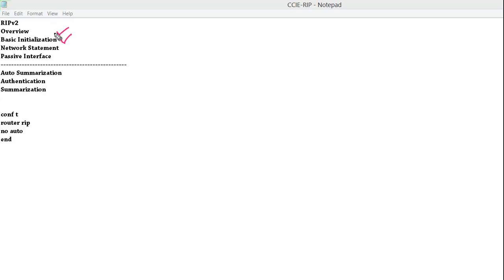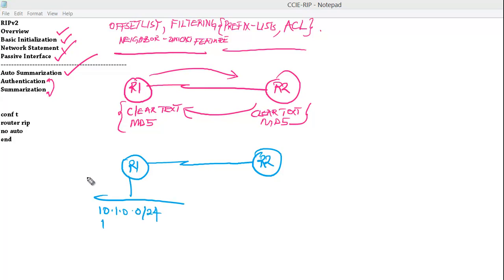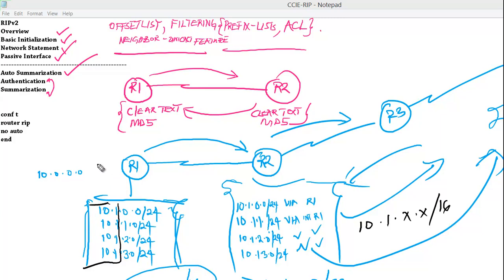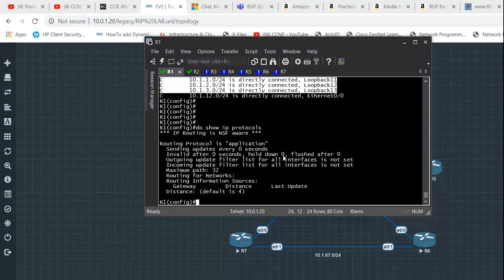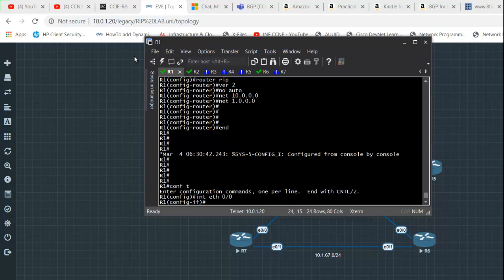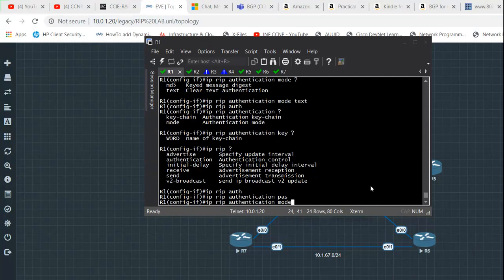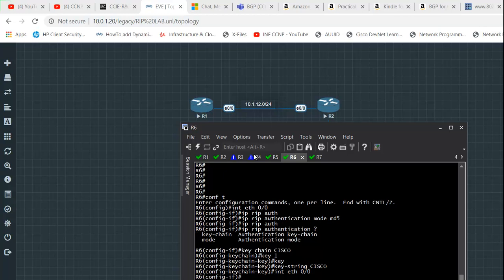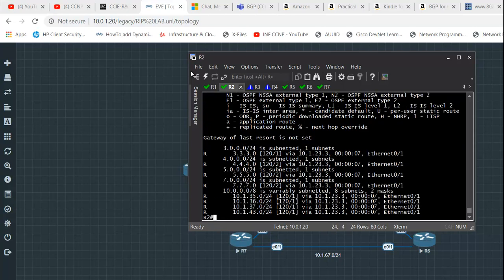CCIE ENTERPRISE INFRASTRUCTURE - RIP(Part-2)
RIP ( Summarization and Authentication )